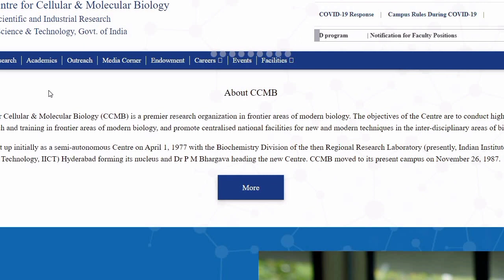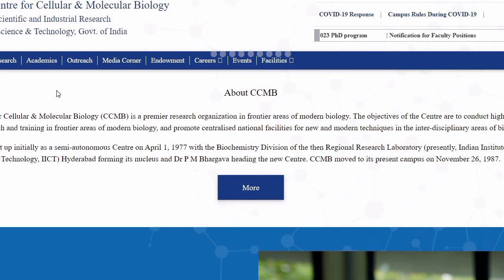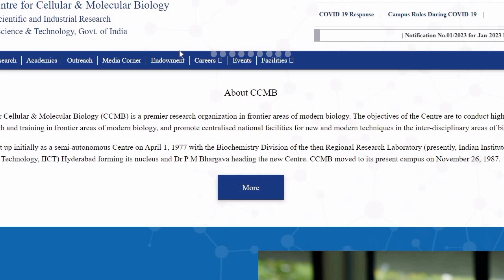CCMB PHD SYLLABUS EXPLAINED|| HOW I CLEARED CCMB PHD ENTRANCE TEST